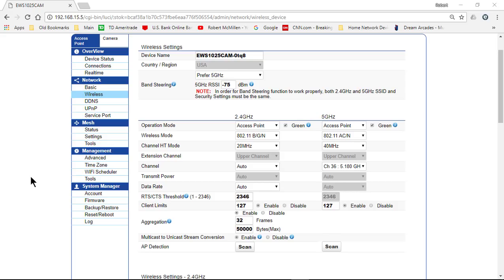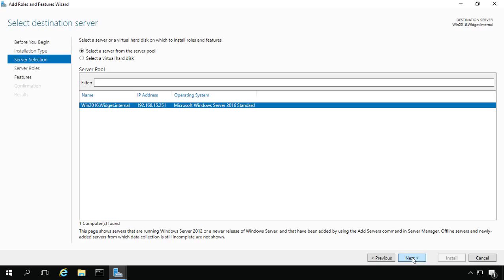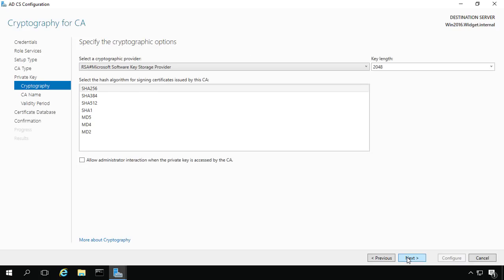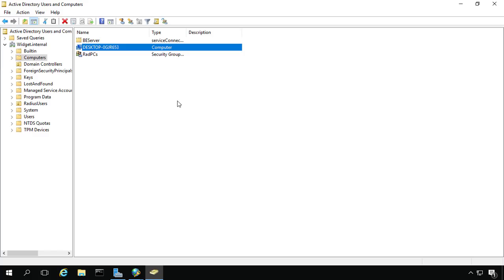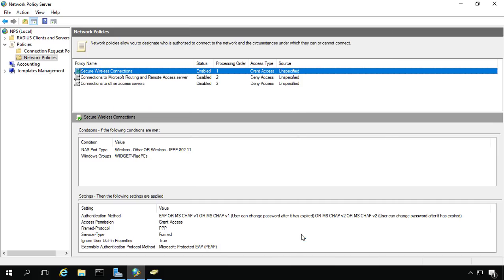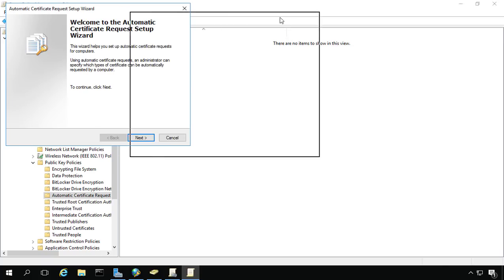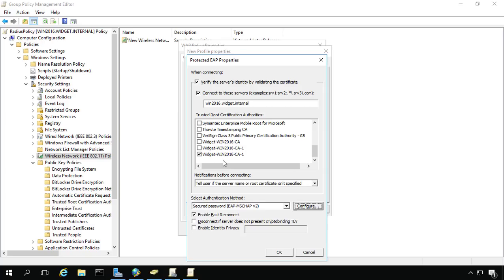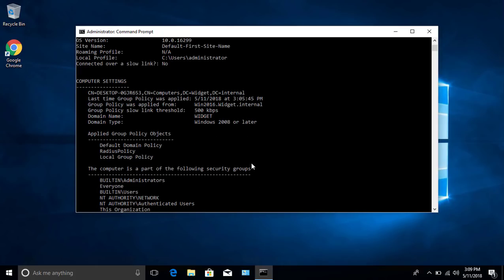Wireless Radius Authentication with Windows Server 2016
Professor Robert McMillen shows you how to setup Wireless Radius Authentication with Windows Server 2016,  This step by step video should help you setup wireless authentication in your network. Works with Windows 2008, 2012, 2016 and 2019. The video includes auto enrollment through group policy.